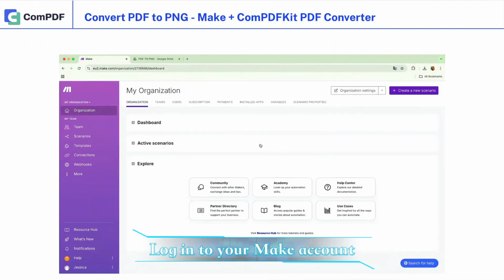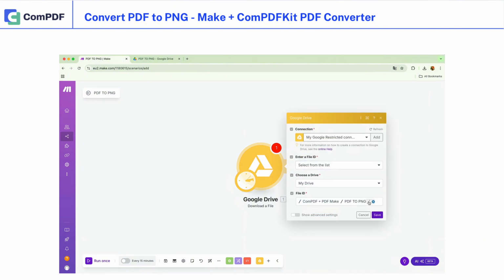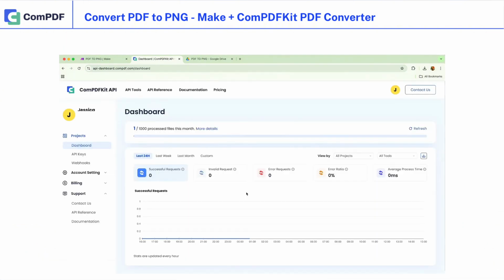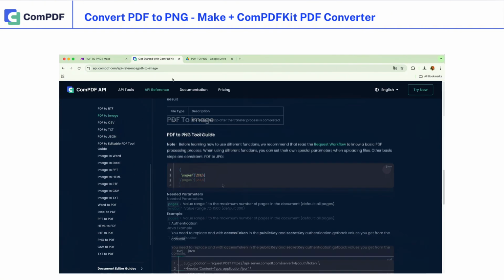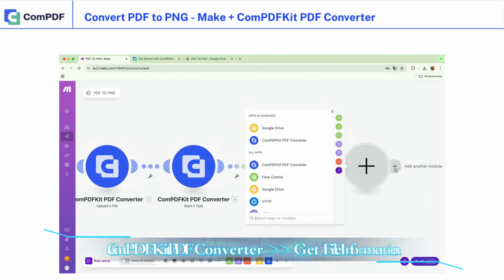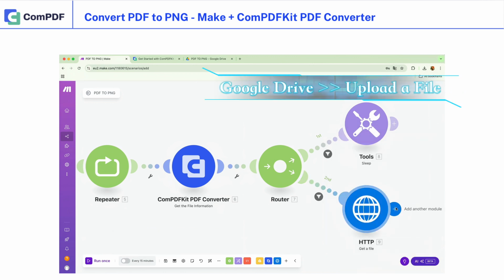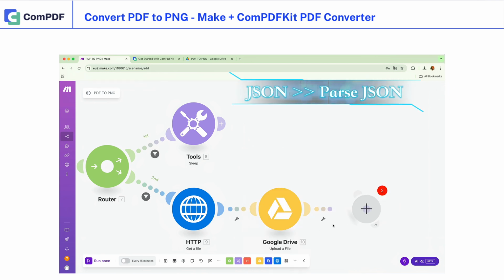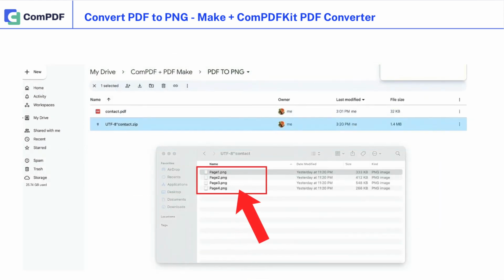How to Free & Automatically Convert PDF to PNG | ComPDF | Make.com Tutorial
📄✨ Want to convert PDFs to PNG images automatically — and for FREE?
In this step-by-step tutorial, we’ll show you how to build a fully automated workflow using ComPDFKit PDF to PNG Converter on Make.com. No manual conversions, no sketchy tools — just one clean, efficient setup that gets the job done with a single click!

💡 What you’ll learn in this video:
✅ How to set up a Make.com scenario
✅ How to use ComPDFKit’s free API (1,000+ free tasks/month!)
✅ How to upload and convert PDFs to PNG automatically
✅ Tips to handle file saving, routing, and error handling

🚀 Whether you’re handling contracts, forms, or image-based PDFs — this automation saves you time and keeps your documents secure!